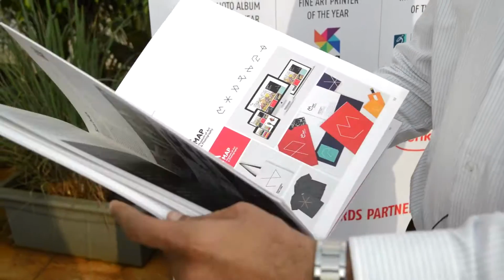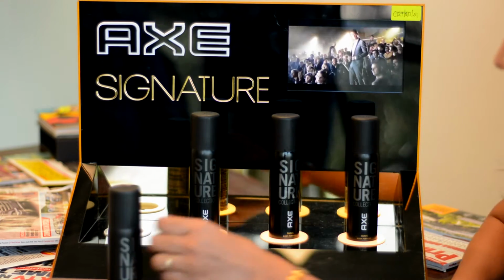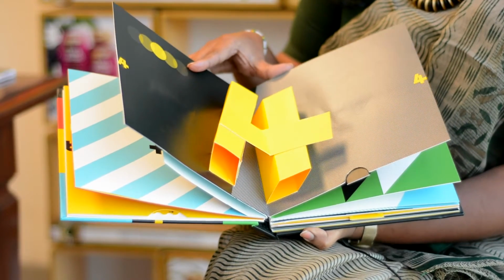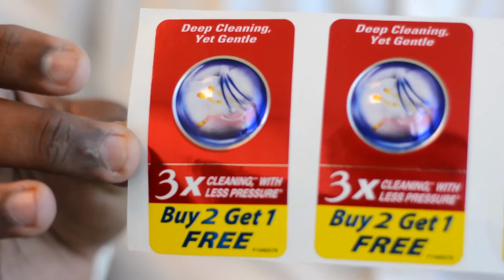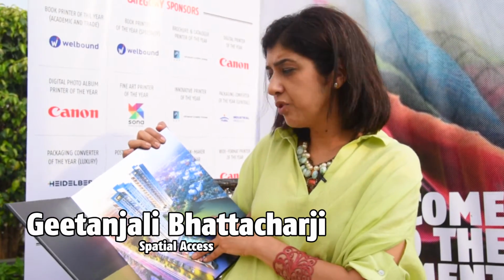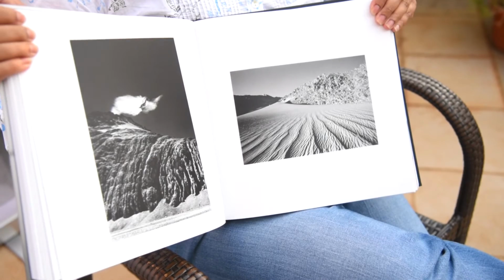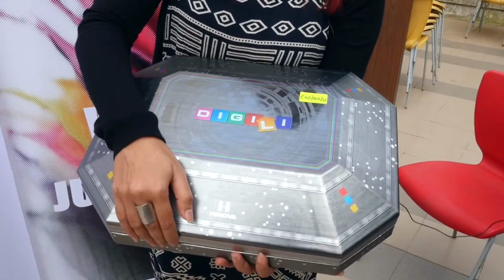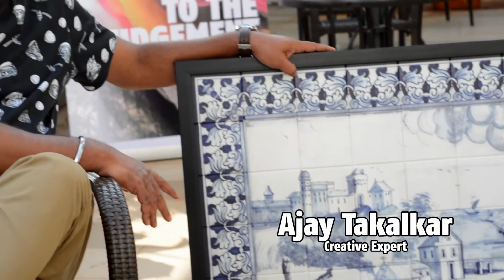PrintWeek India Awards 2016: Jury panel talk about sample which caught their attention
The Jury Week of the PrintWeek India Awards 2016 culminated on a high note with 1100+ print samples across 26 categories scrutinised by a panel of 28 top brand managers and print technologists examined the entries over last one week.

The week was quite edifying with full day confabulations. Here, few of the Jury members pick some of the best print samples, which they loved.